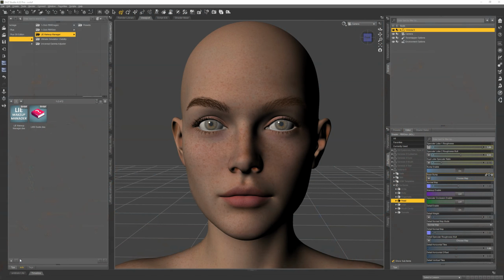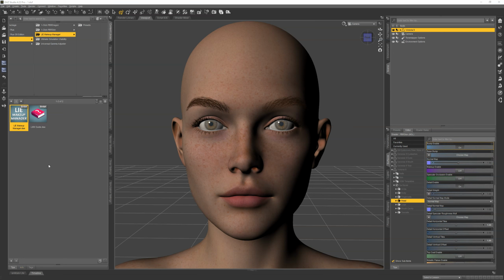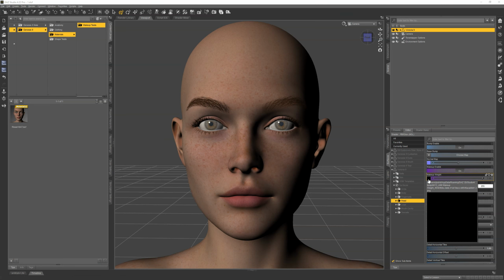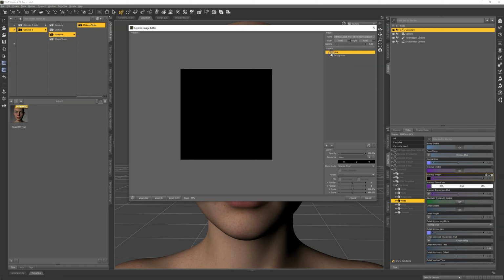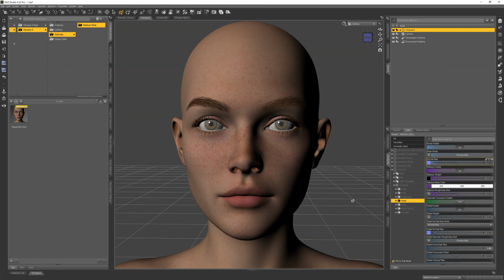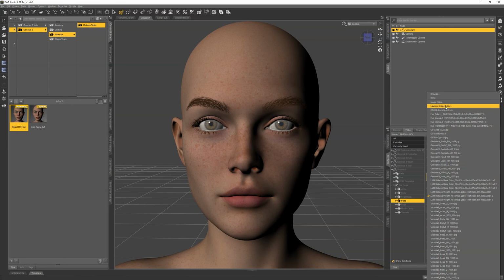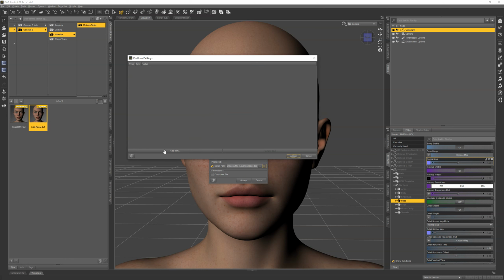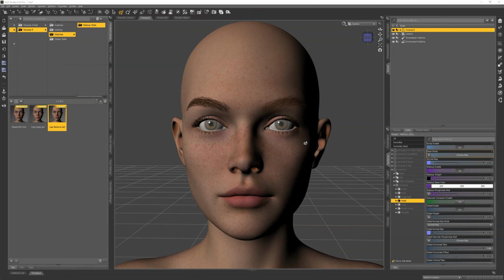Creating Makeup Presets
LIE Makeup Manager is a product by Silas3D and Josh Darling

In this video I explain how the LIE makeup presets work and how to create your own

Layered Image presets are almost perfect for use with makeup. They can work with any textures because they stack on top of whatever the current skin texture is. The problem, however, is that they have no intelligence. Applying a layered preset multiple times will result in multiple copies of the same layers being loaded. Also, newly applied layers always go on top of the existing layer stack so you have no control over order

With our makeup system you are able to clean up the layers so only one copy of the preset gets applied and the layers get set to the appropriate order.